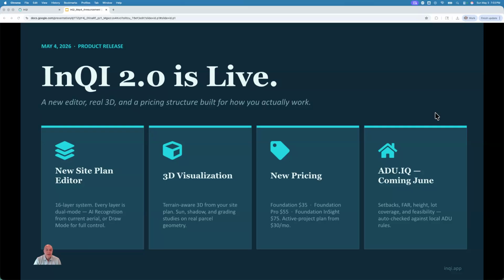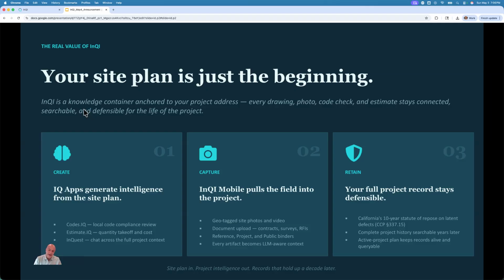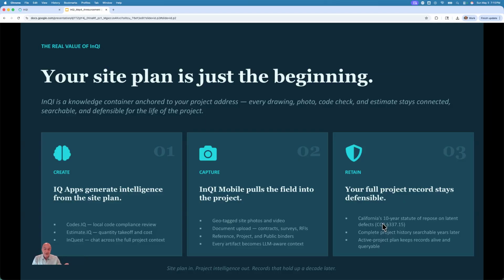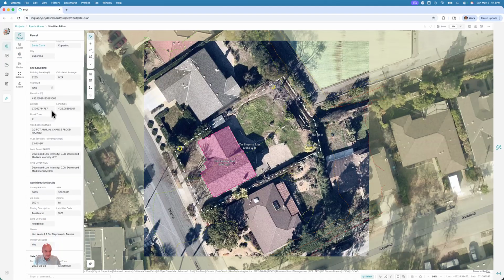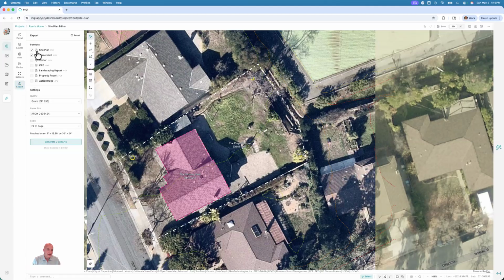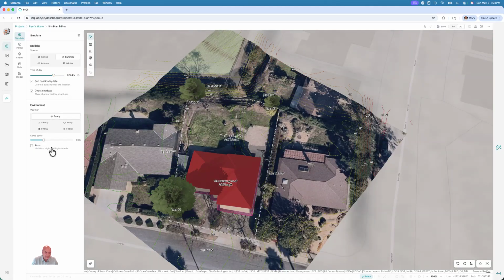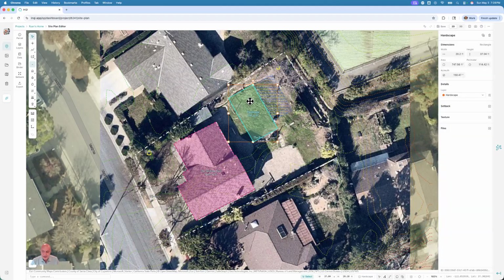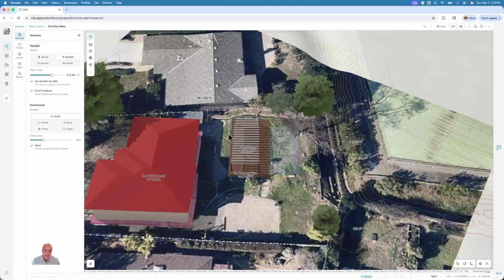New InQI For Designer, Architects & Builders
A complete 30-minute walkthrough of the new InQI platform — built for architects, designers, builders, and property owners who want to understand exactly what InQI can do before starting a project. We cover the upgraded site plan editor with 16 AI-recognized layers, real-time 3D visualization with pools, pergolas, and trees over the latest aerial imagery, the InQI mobile app for field capture, Codes.IQ for AI-driven plan checking, Estimate.IQ for address-based cost estimation, and a preview of ADU.IQ — our upcoming feasibility tool for accessory dwelling units.

Everything in InQI ties back to a single address. That means building codes, project history, cost data, topography, aerial imagery, and field photos all live in one place — defensible, organized, and connected.
What you'll see in this video:

The new site plan editor and its 16 AI-detected layers
Real-time 3D visualization with hardscape, structures, and vegetation
Aerial imagery history, topography, solar and wind rose analysis
The InQI mobile app — field photos auto-indexed to your project address
Codes.IQ — AI plan checker for setbacks, zoning, and feasibility
Estimate.IQ — cost estimation tied to your address (zip-code normalized or your historical bid data)
ADU.IQ preview — feasibility studies for accessory dwelling units (coming soon)
Full workflow — setup with address or APN (Assessor's Parcel Number), editing in Zen mode, exporting to PDF or DXF for AutoCAD or Vectorworks

list=PLreOjKKRgZHUaJSivtWi4uHH4IvTMiqFF